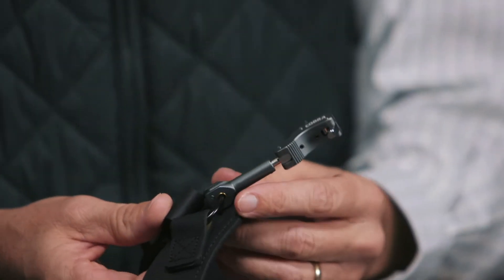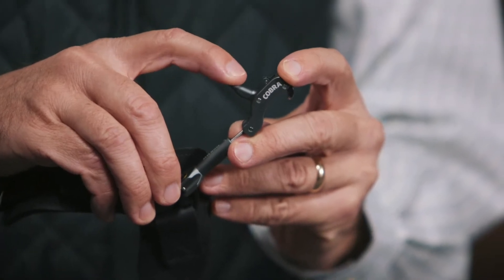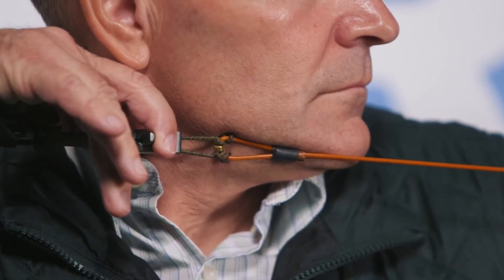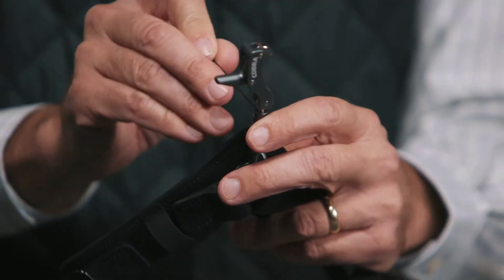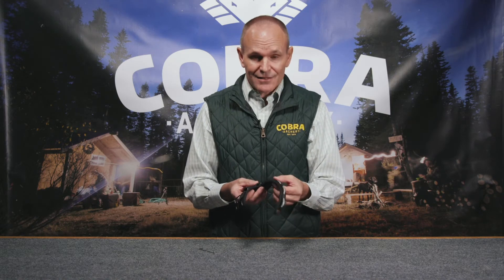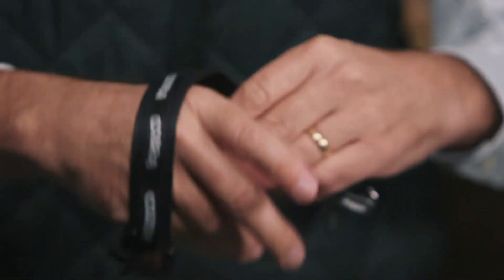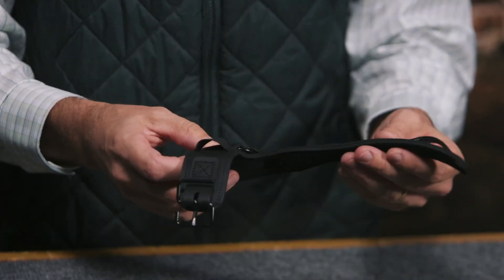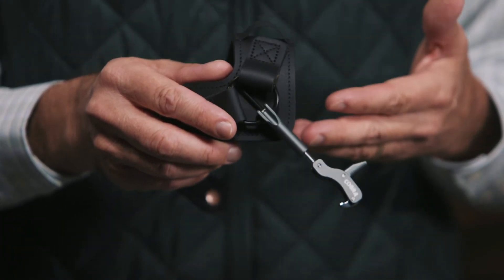Cobra Archery – Moment